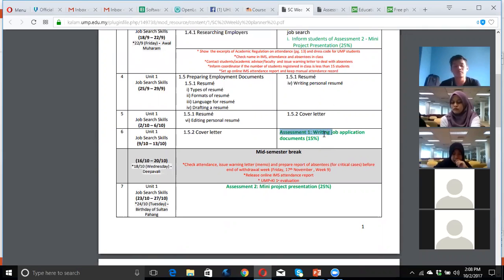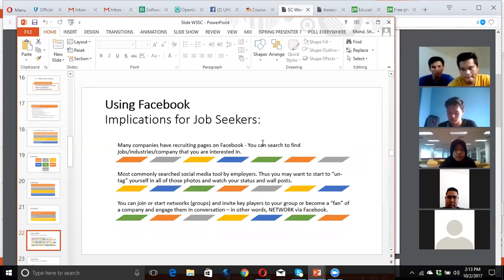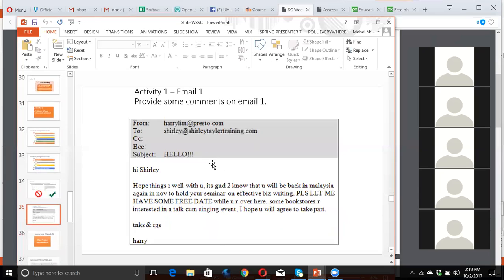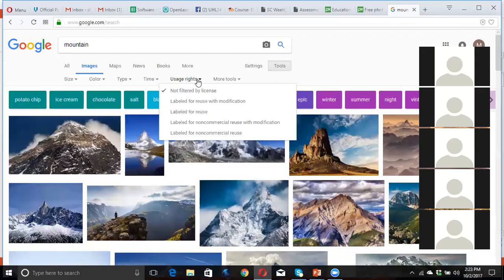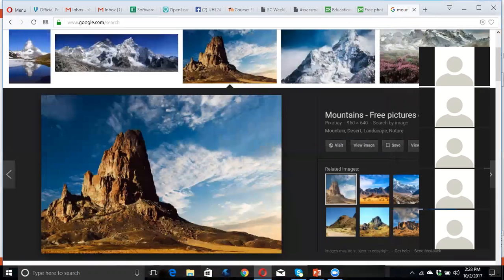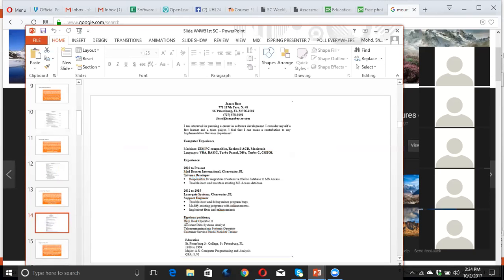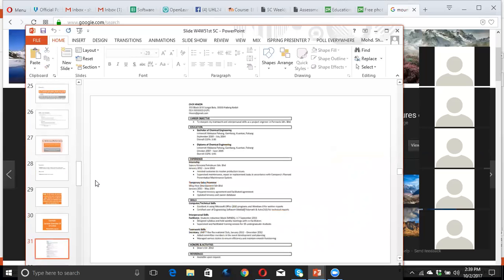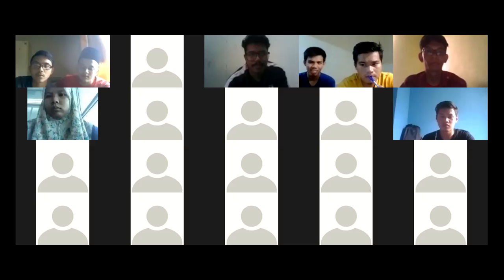ZOOM Session 1_UHL2432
Online Learning Session Using ZOOM